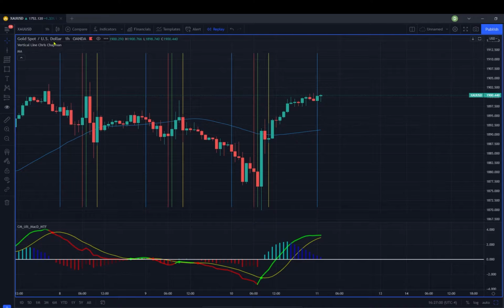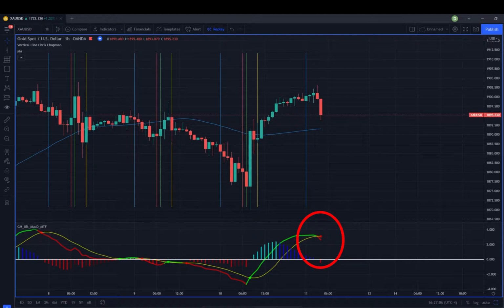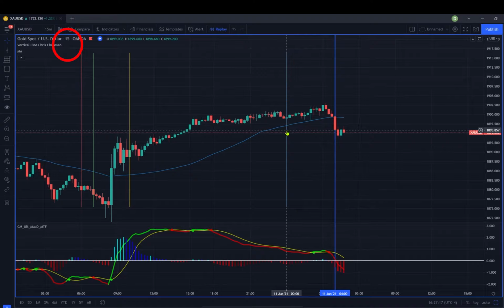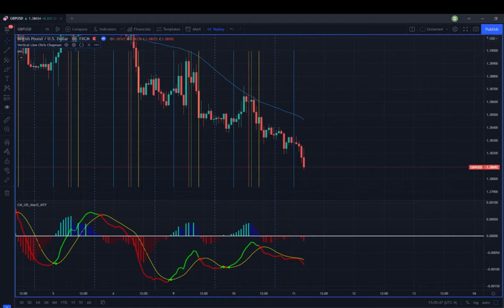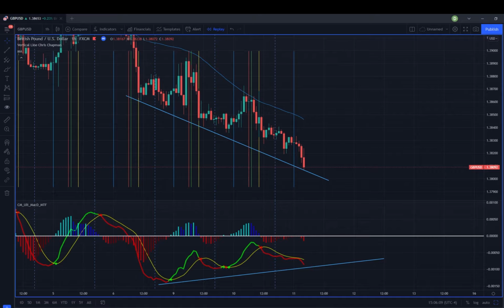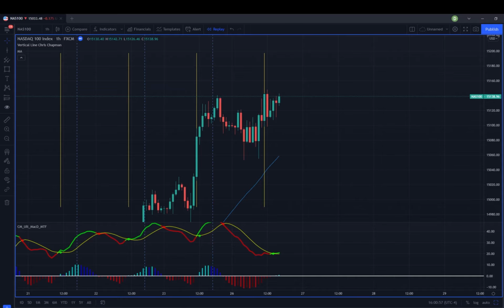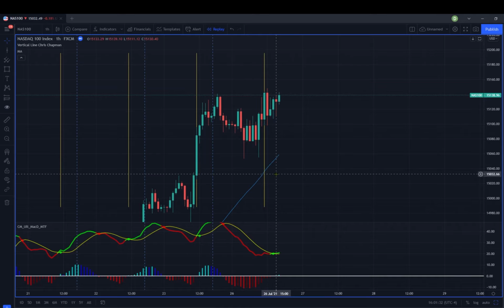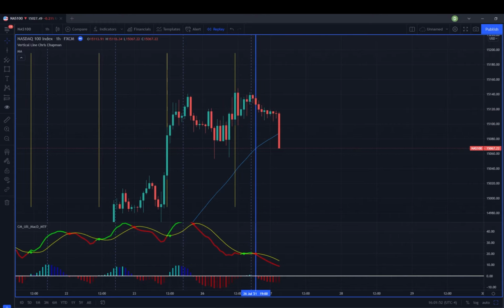Back Testing High Win Rate MACD Strategy Gold/Gbpusd/Nasdaq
Hello my viewers i trust you are well

In todays video i will backtest with you  gold gbpusd and nasdaq using the Macd strategy found on my channelThe backtest is done on trading view replay mode to illustrate how to trade The strategy...in order to perfect this strategy you must keep practising and Journaling the trades to understand the characterics on this macd strategy

On a plus note in the furture i will be posting  10 episodes on trading tips that Involving smart money conceptsTake care Dont forget to hit that like button and subcribe